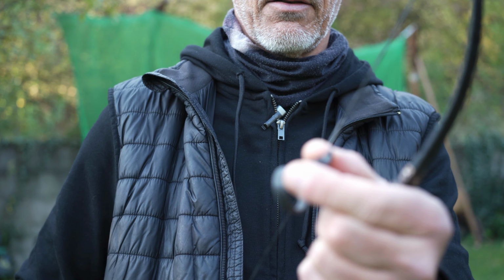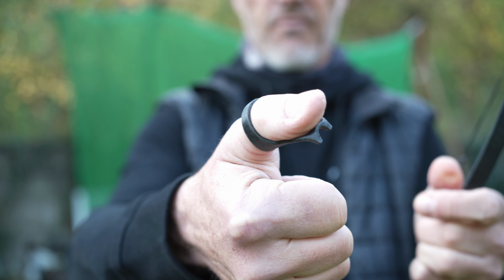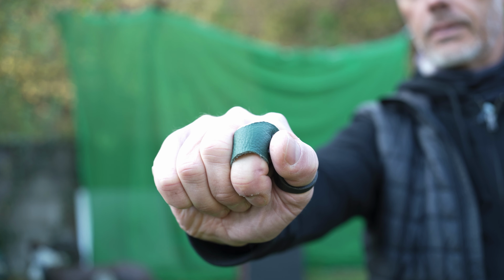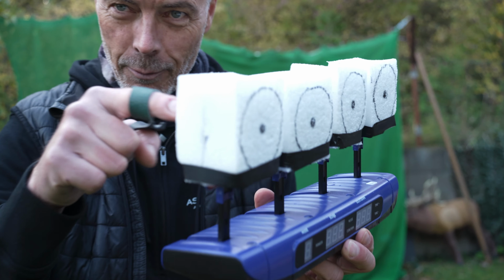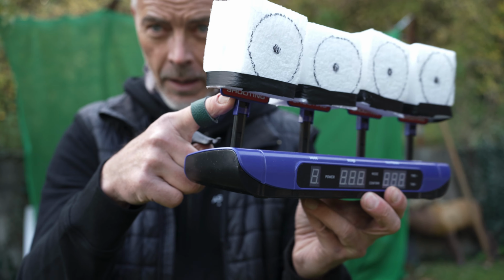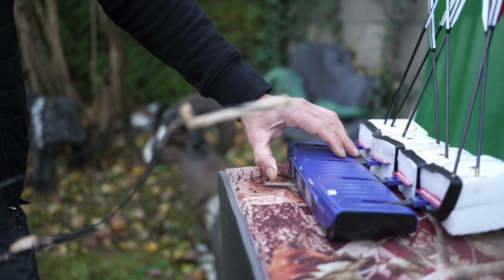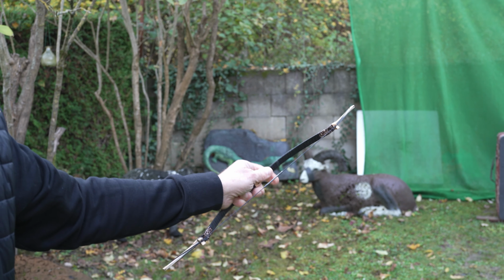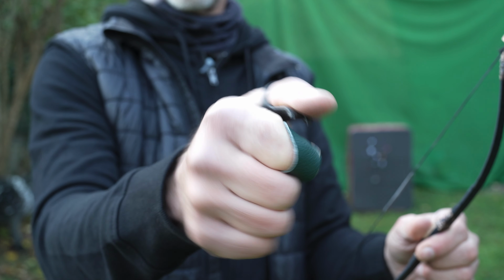Pinch Draw Thumb Ring for Mini Bows by Hannes Wolf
Pinch draw thumb ring 3D printed for the mini bows, made by Hannes Wolf.
This is just the first iteration of it and it works already very well. Just check out the video.
We will test them now over a bit time and see if there need to be any changes in design. But for now the rings work just great.
I don’t know if you will be able to order them, or the print files. Just contact Hannes and you go from there.
Thank you Hannes, you did an amazing job, understanding me what I was asking for and bringing it exactly this way to life!

If you are interested in a Mini bow, ask Ronnie or me :)